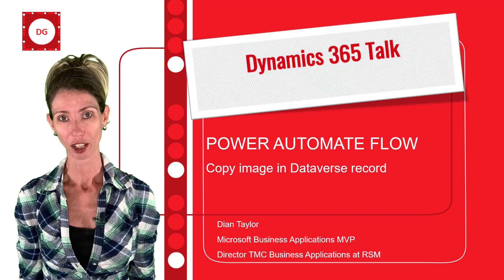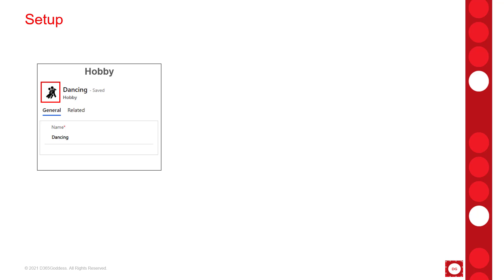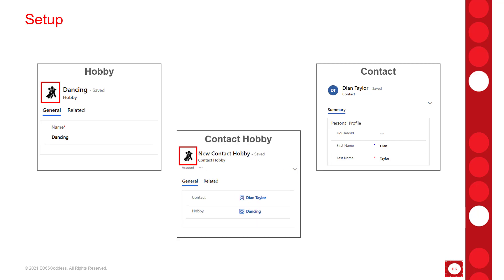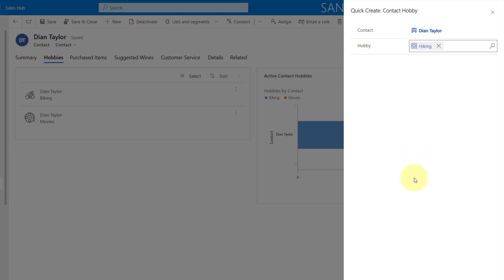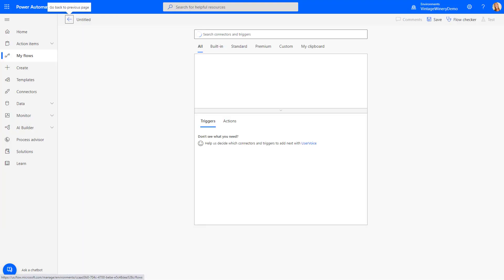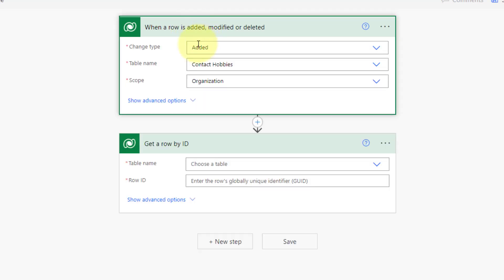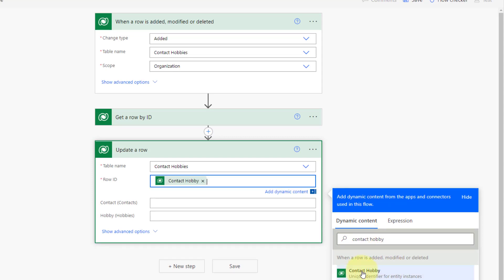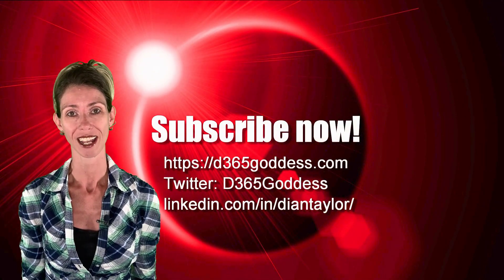Copy image in dataverse record using Power Automate Flow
In this video I will show you how you can build a flow that copies an image from one Dataverse row into another one.